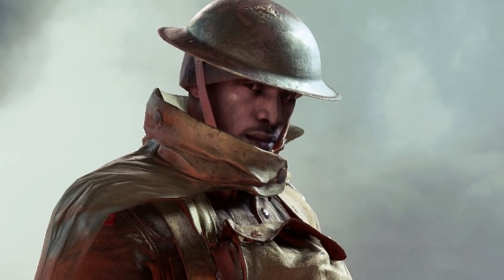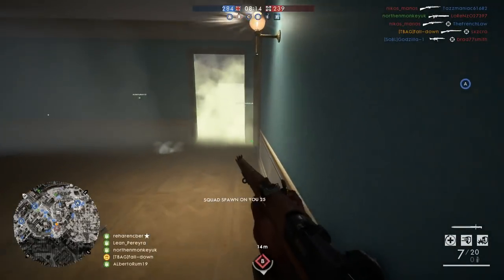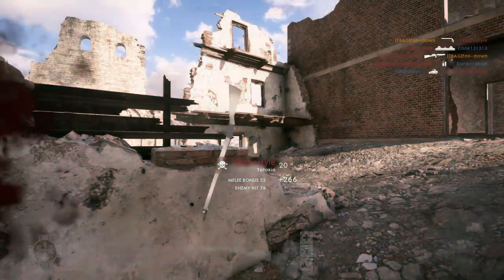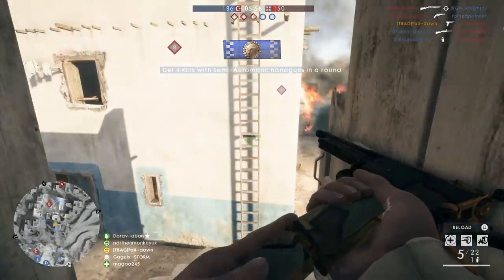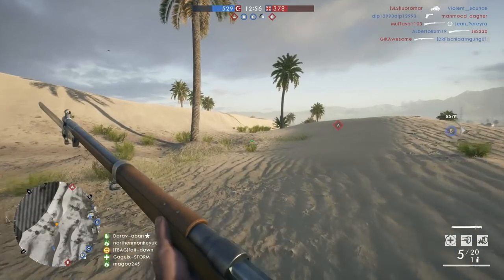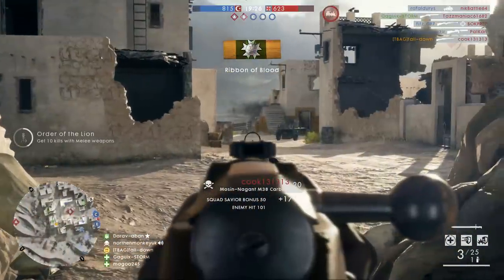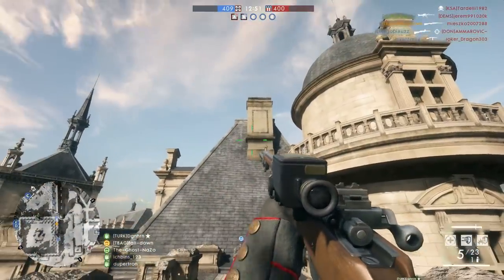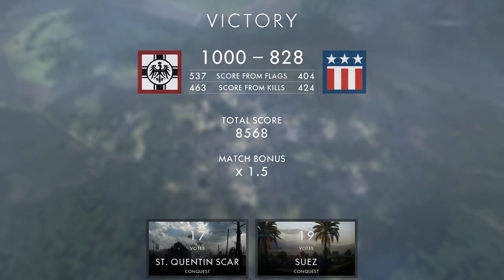The BEST sniper Experience in all of Battlefield..?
Some awesome BF1 sniper gameplay with iron sights. Hope you guys ENJOY! :D